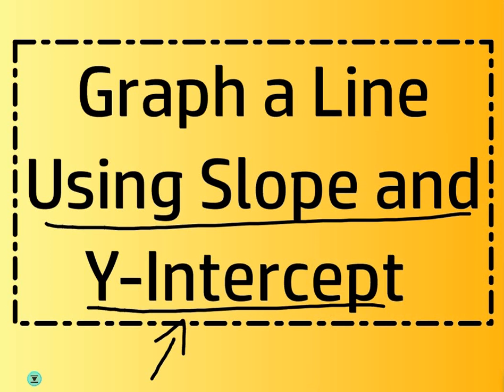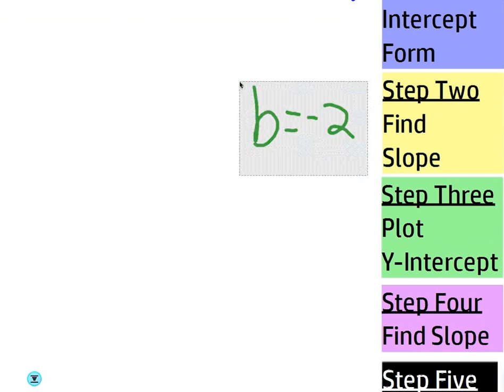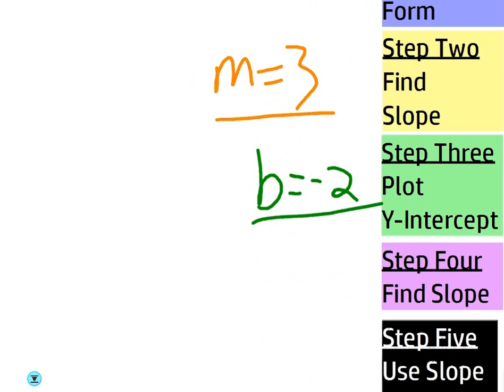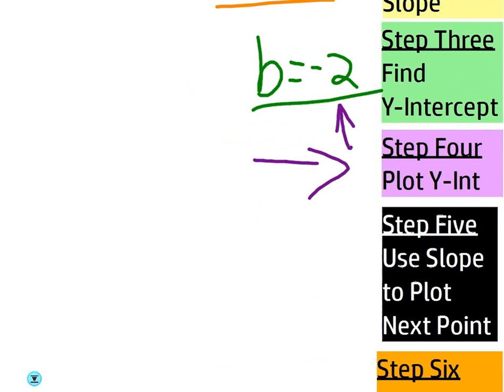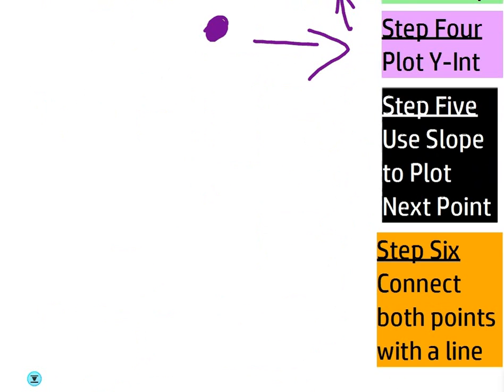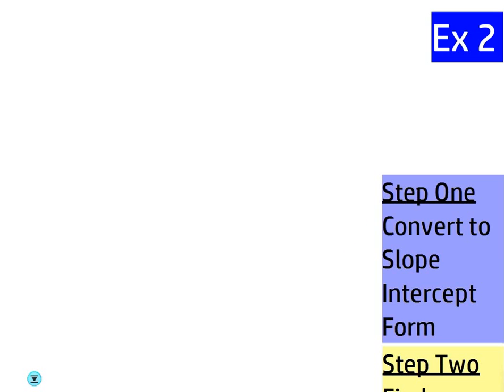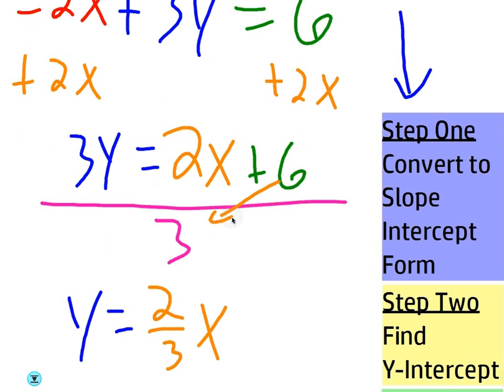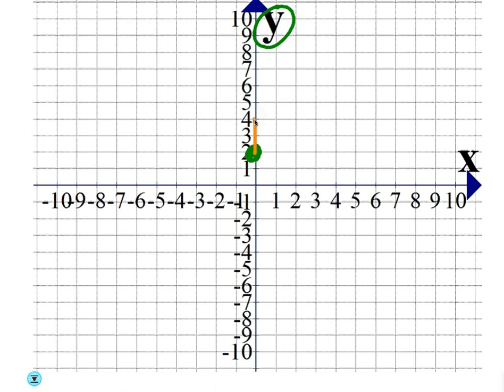Graph a Line Using Slope and Y Intercept (Part 1)